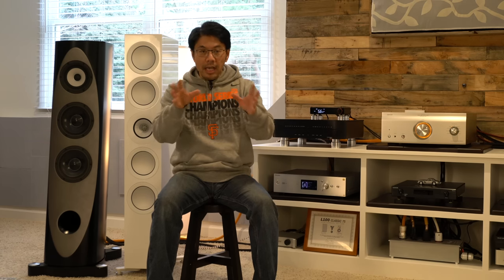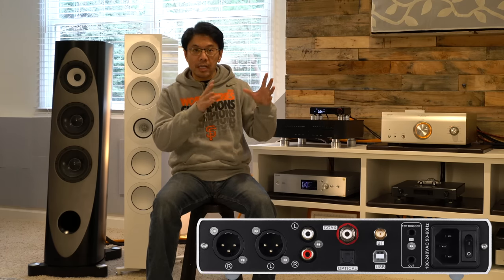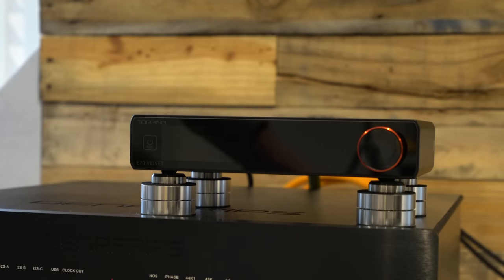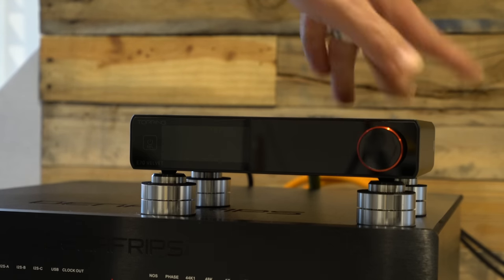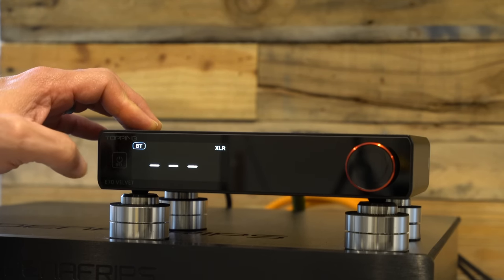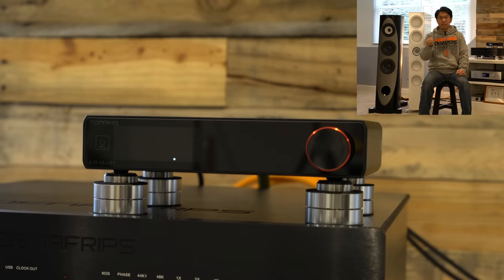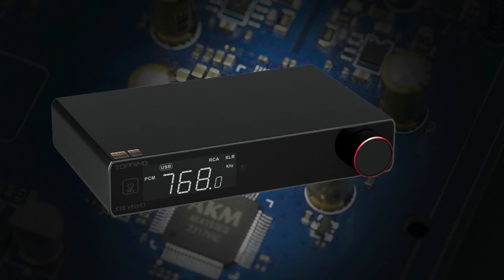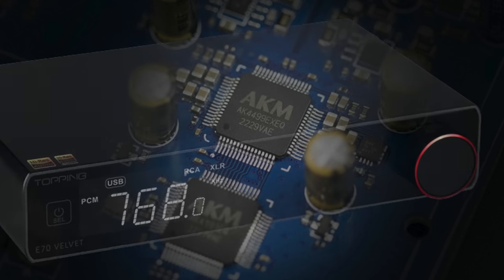E70 VELVET, Topping's Most Musical DAC To Date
Topping E70 Velvet DAC
⭐️ ⭐️ ⭐️ ⭐️ ⭐️  Price:450USD (Jan,2023)

Sound Stage: ⭐️ ⭐️ ⭐️ ⭐️⭐️
Stereo Image: ⭐️ ⭐️ ⭐️ ⭐️ ½
Highs: ⭐️ ⭐️ ⭐️ ⭐️ ⭐️
Midrange: ⭐️ ⭐️ ⭐️ ⭐️ ⭐️
Bass: ⭐️ ⭐️ ⭐️ ⭐️ ⭐️
Build Quality: ⭐️ ⭐️ ⭐️ ⭐️ ⭐️
Price: ⭐️ ⭐️ ⭐️ ⭐️ ⭐️

Best possible sound quality for the price.

Pros: High Quality Sound, Great Price.
Cons: None at This Price.

(All Rating is based on price and performance using USB & Optical inputs with XLR & RCA Outs)

Associated Equipments,
Pioneer TAD S-1EX Speaker:(Discontinued)
JBL L100 Classic 75th Speaker:(Good luck Finding One 😁)
KEF R11 Speaker
Ladder Bach Class A R2R PreAmp
Sabaj A8 Ice Power Amps (Discontinued)
Mogami XLR Cables
Viborg VM80 AC Power Distributor
Viborg VS903 Speaker Cable (w/KEF R11)
Audiocrast Isolation Footers
Tharbamar Custom Speaker Cables(w/S-1EX) (Different Version)
PS Audio AC5 Power Cable (Bach Pre): NA
iFi Nova AC Power Cable (Music Server)

Hey!

Video Timeline
0:00 Intro
0:19 E70 Velvet
10:53 Sound Sample